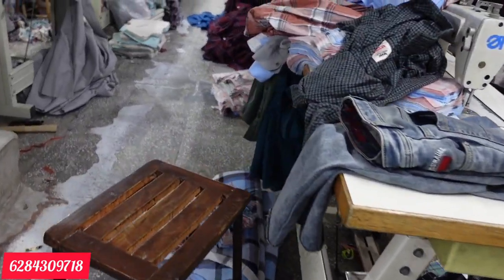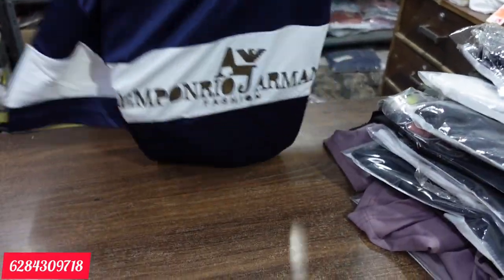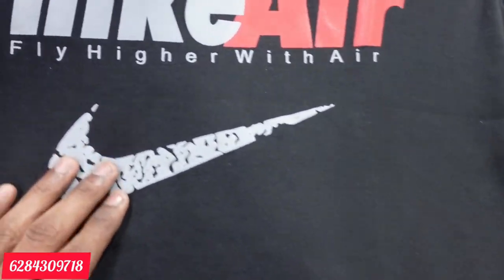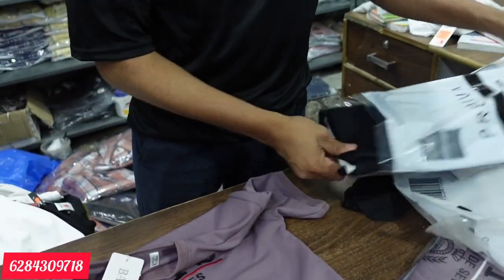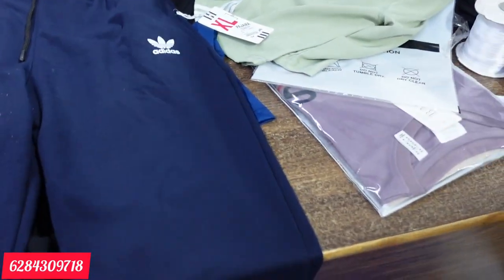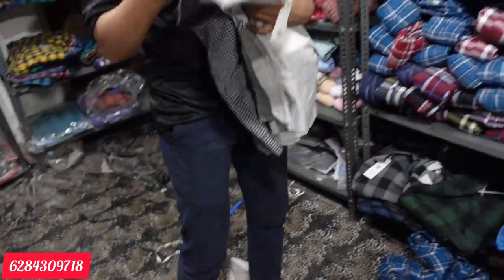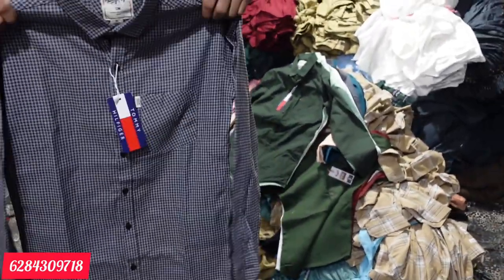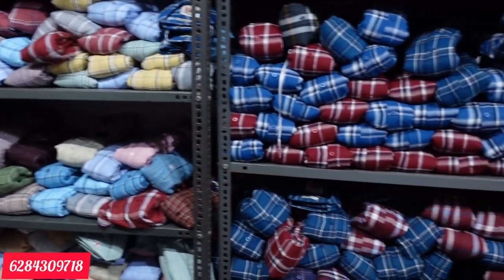🤩Biggest Manufacturer Ludhiana || T-shirts, lower, capry Direct from Factory Starting only rs.75👍🏻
Om International Ludhiana

Adress- Salem Tabri, Jalandhar bypass, ludhiana

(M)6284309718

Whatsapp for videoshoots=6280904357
वीडियो करवाने के लिये whatsapp करे=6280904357

For brand promotion and product reviews

LINKS•=daalna bhul gya

I hope this video was useful and you liked it, if you did then press the thumbs up button
Cheers $
Zoravar zx